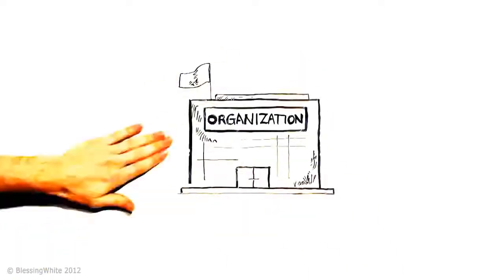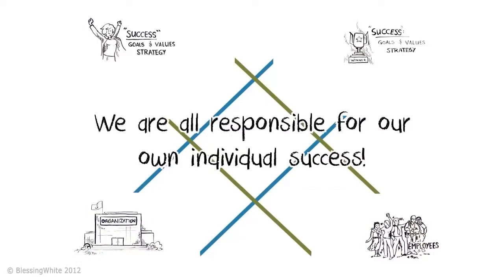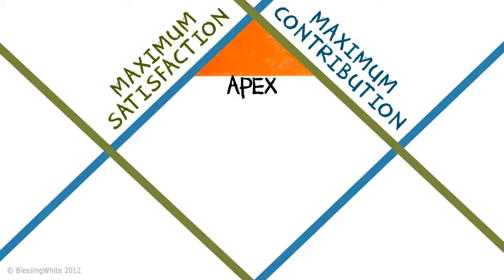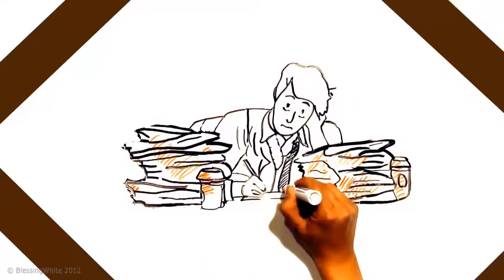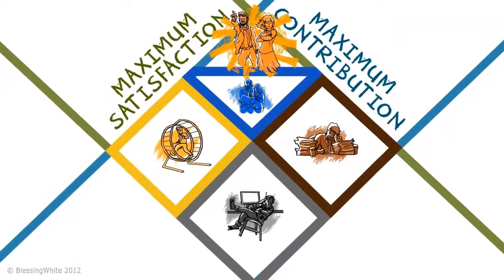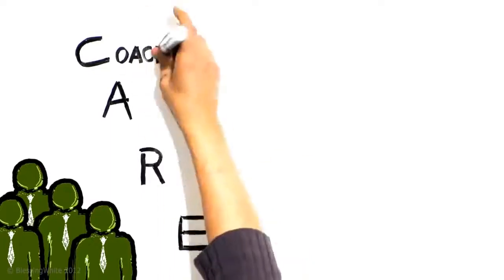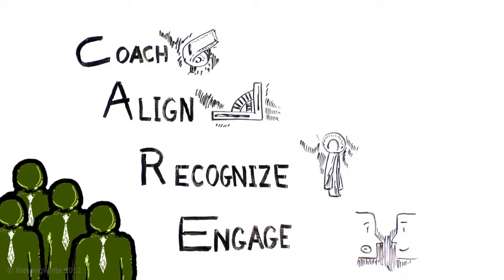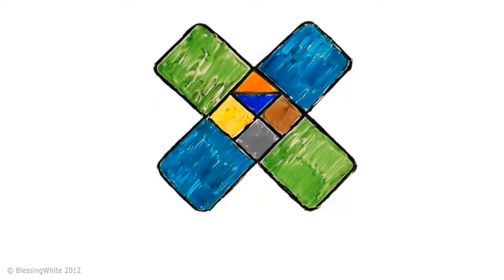The 'X' model of employee engagement Maximum Satisfaction meets Maximum Contribution